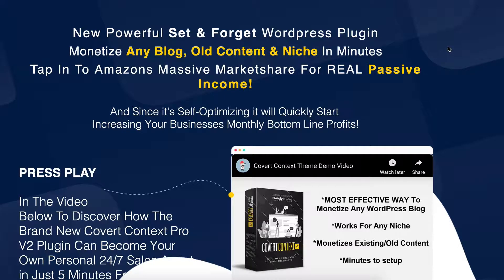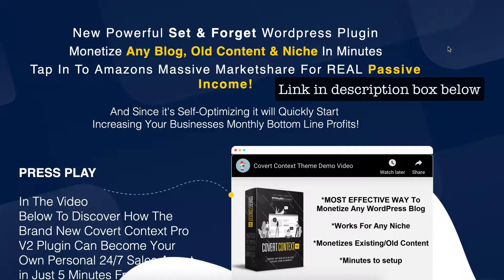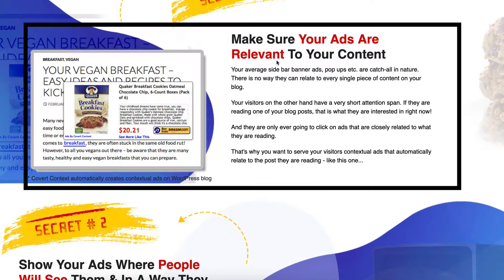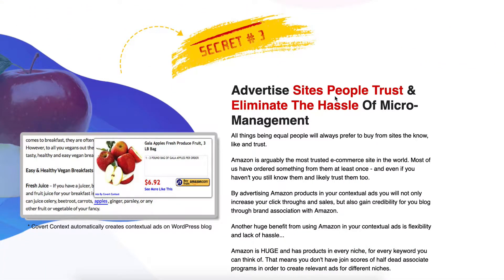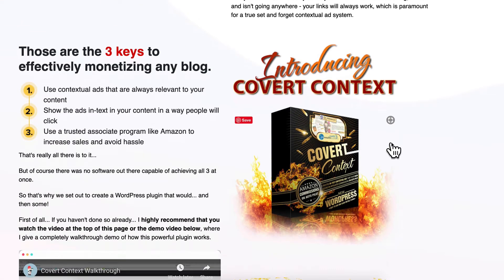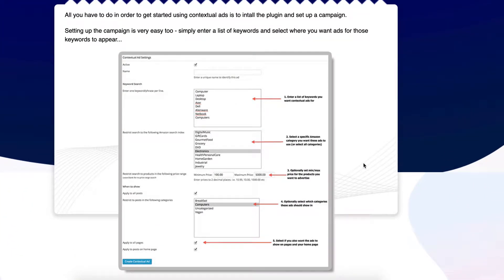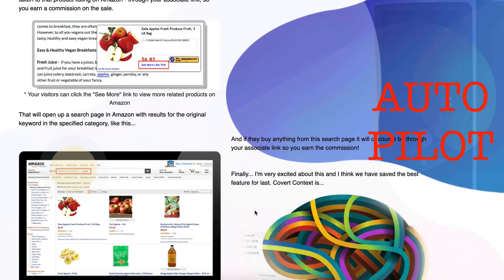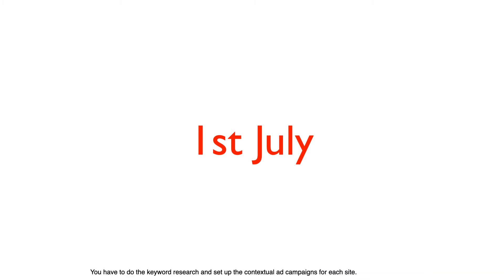Covert Context Azon Money Plugin V2 | A review from Can I make Money online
This is a review of the Covert Context Azon Money Plugin V2.

The key points about this exciting product are discussed in the video.

If you are looking to get into email marketing, why not have a look at convertkit

I am just getting into to using it. First class and intuitive.